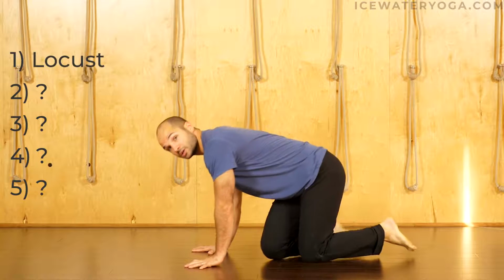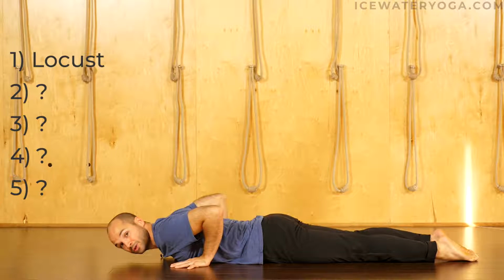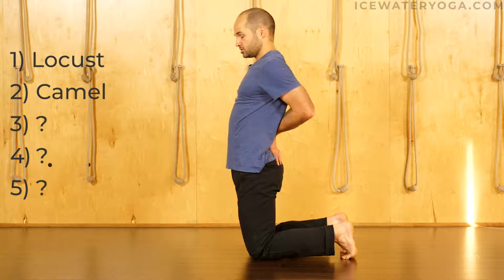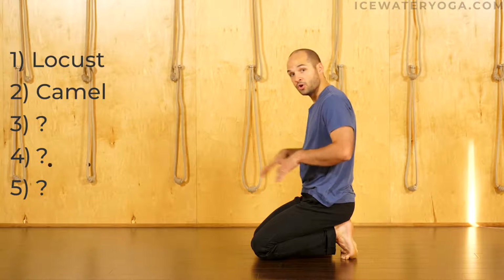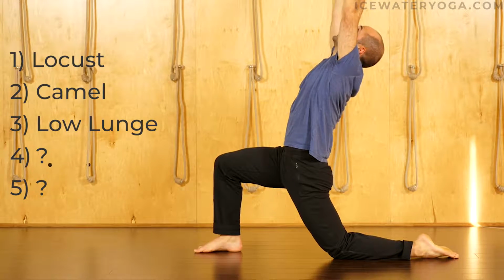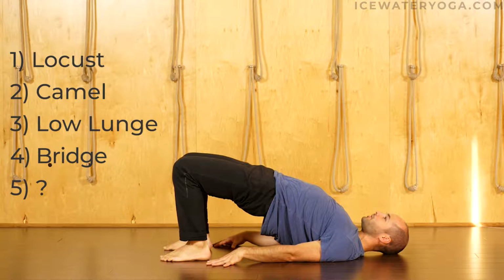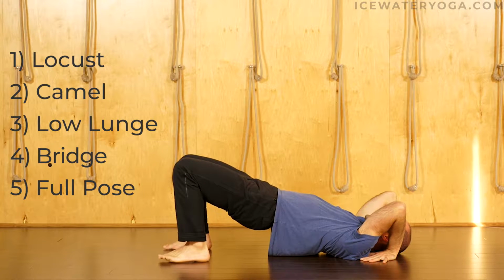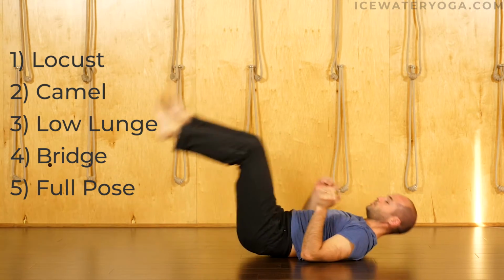How to Wheel: Hard Yoga Poses Made Easy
In the ‘Hard Yoga Poses Made Easy’ series, we focus on a particular yoga pose or skill that seems (or is) very difficult and we make it a lot easier by breaking it down into actionable, realistic, and sequential steps.

In this tutorial, we set our sights on Wheel Pose.

Wheel looks like it’s just a big ole backbend and all you really need is to just be able to bend backwards a whole lot.

But when you start to piece it together, there’s a lot more going on.

First, the spine needs to not only bend backwards (in spinal extension), but the back needs to be strong enough to support the pose. To establish this primary need for Wheel pose (and life) we start with Locust pose for step 1. Pure back strengthening might feel like a pain at first, but it’s totally worth it.

Supporting the Wheel backbend starts with the back, but it also need to be supported by the traction in the front of the body. It also needs the frontal core and chest to be mobile enough to lift into the arching position, which is why step 2 details Camel pose. It’s a key “traction” back bend and will teach you how to use the front of the body to bend in the back of the body.

This one is pretty sneaky and not many people realize this, but the hips and shoulders need to be quite mobile to come into full Wheel. With tight shoulders, it’s almost impossible to place the hands and palms securely on the mat which keep the wrists protected. With tight hip flexors, it’s very difficult to extend at the hip joint, bringing excess back ending into the low back. To square all of this away, we use low lunge with an overhead shoulder opener.

Getting closer to the actually Wheel shape, we next focus and on bridge pose and working to develop an even backbend throughout the spine, with no individual area of the spine feeling the backbend more than another.

With the alignment learned in Bridge and the skills developed in steps 1-3, you’re ready to start playing with the idea of moving into Wheel pose.

Make sure to keep as little weight in the head as possible when it’s in contact with the ground and start with your chin towards your chest. You’re not going to win any medals for looking towards the ground. Trust me, I’ve tried.

Wheel pose is super energizing and brings a sense of vitality into the body. With so much of our physical movement beginning in and connecting to the spine, this pose is a panacea for any athlete looking to stay athletic for a long time.